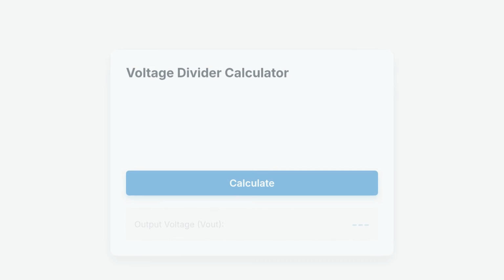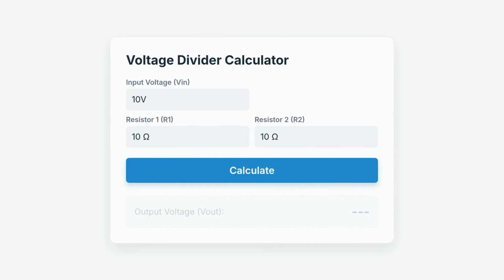Voltage Divider Calculator — How to Use It | Engineering Tool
How to use the Voltage Divider Calculator — an interactive engineering tool for engineering calculators problems.

This is the Voltage Divider Calculator, which calculates the output voltage and current in a resistor divider circuit.

The calculator has three input fields. First is Input Voltage Vin, where you enter your source voltage in volts. Second is Resistor R1 in ohms, which is the res...